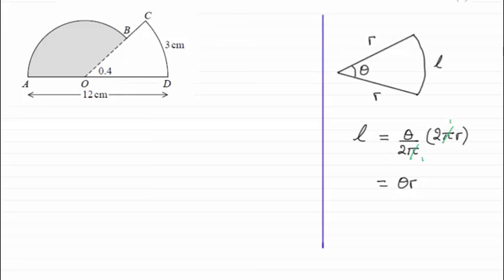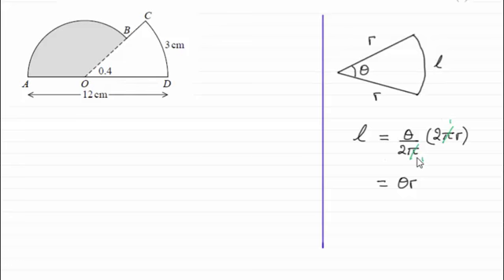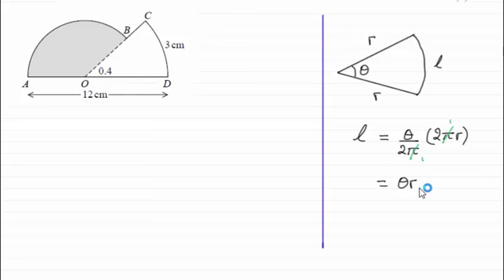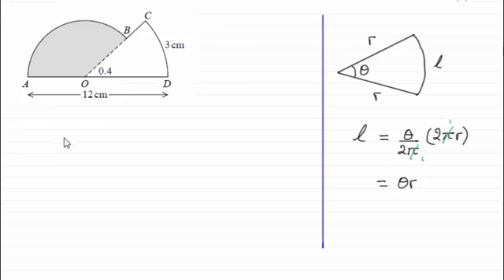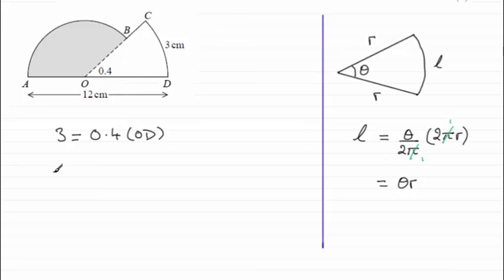Q2a Edexcel Pure Maths 1 Specimen | ExamSolutions